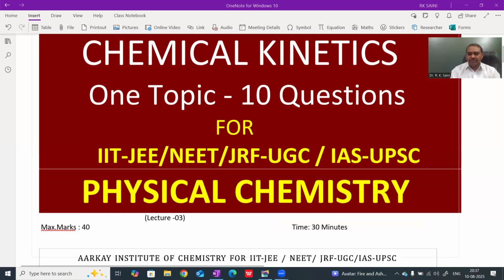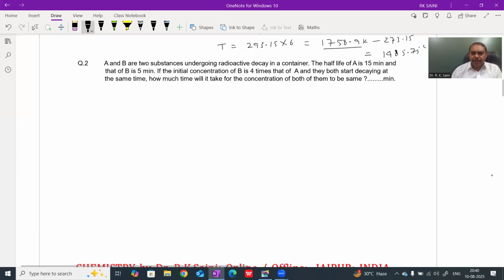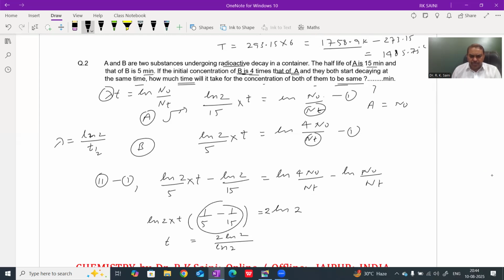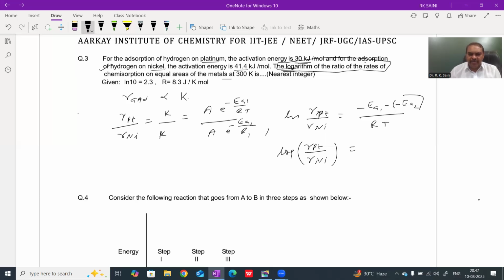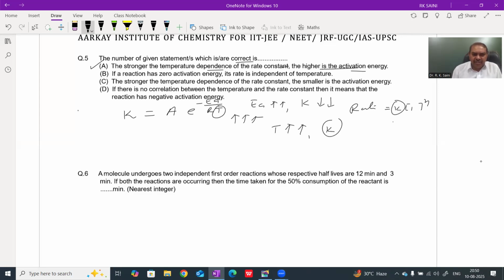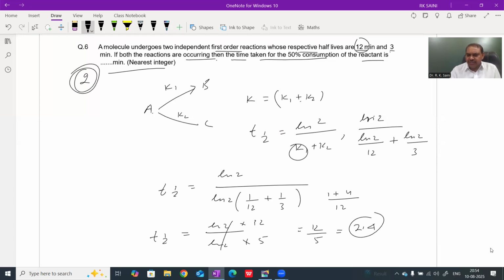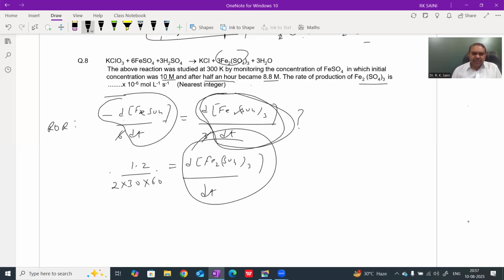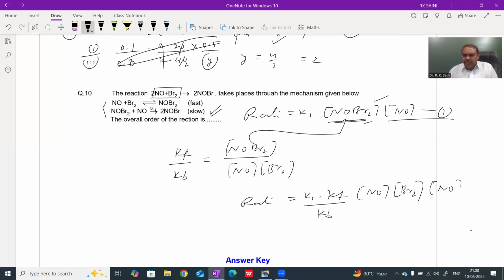Chemical Kinetics For IIT-JEE / NEET/ NET-JRF-CSIR-UGC / IAS-UPSC/GATE.One Topic-10 Questions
Chemical Kinetics deal Rate of reaction,Factors affecting thr rate, Different types of rates as Average rate, Instantaneous rate and Initial rate. Methodes for the determination of order of reactions, Molecularity ,Rate law equation .Zero order ,First order and other orders including fractional orders etc; Arrhenius equation,Collision theory,activation energy,.Effect of temperature on rate constant , Activation energy and Frequancy factory.,Collision and transittion state/activated complexstate theories. Relation of half life and other fractions of  the reaction. Important Questions of previous exams like JEE MAIN,IIT-JEE Advanced,NEET /Board/JRF (UGC,CSIR) /GATE/IAS-UPSC and Other Medical/Engineering  examinations related to the Chemistry paper.